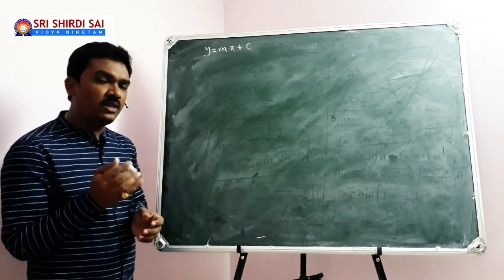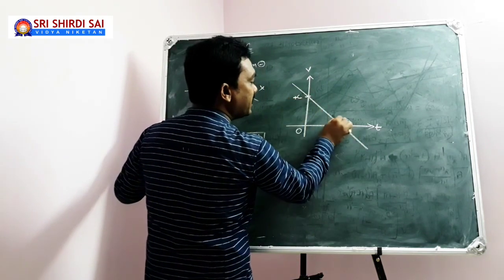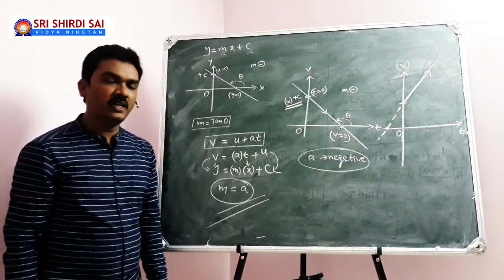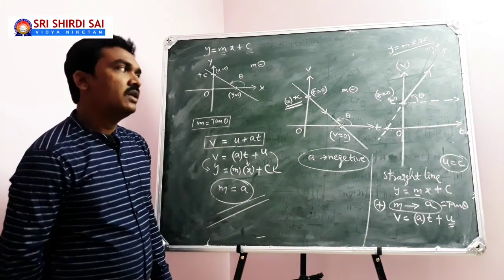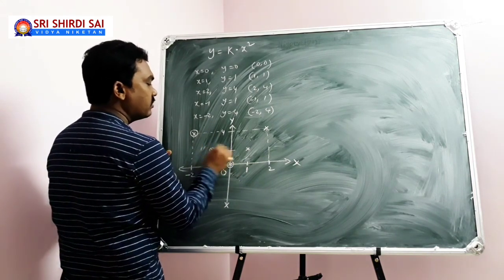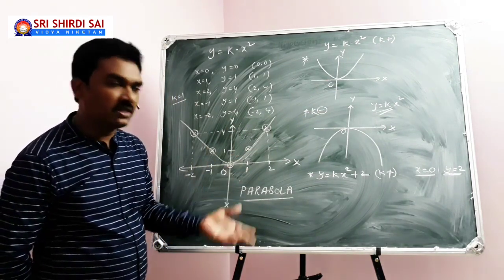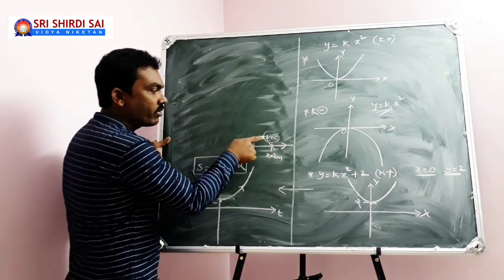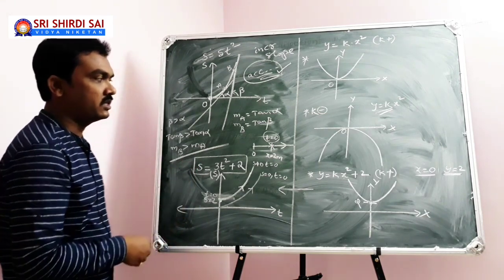MATH IN PHY PART 3